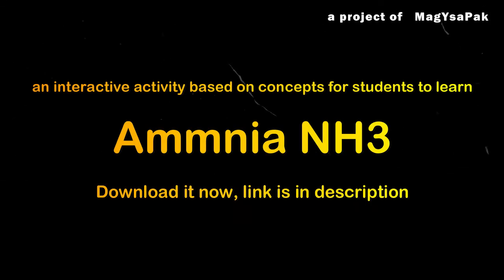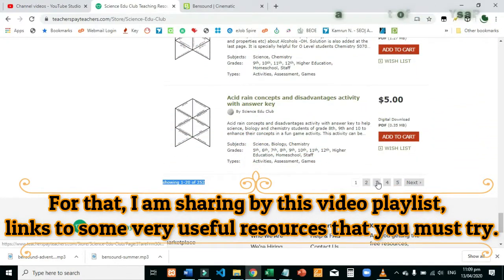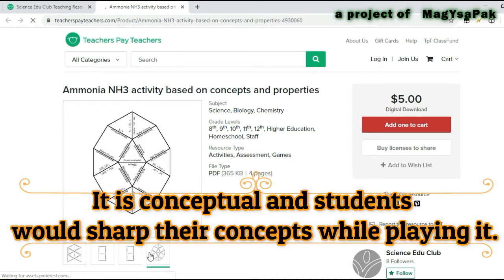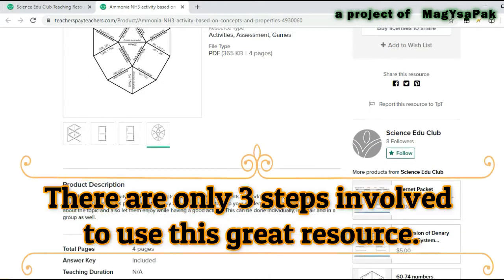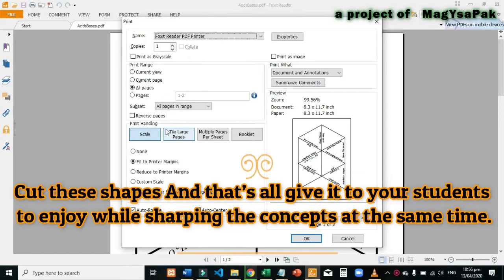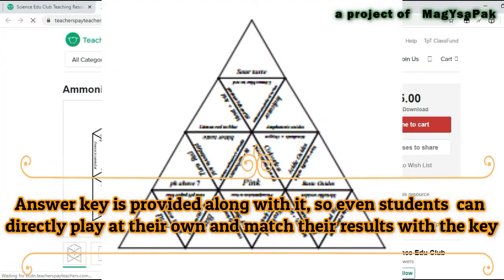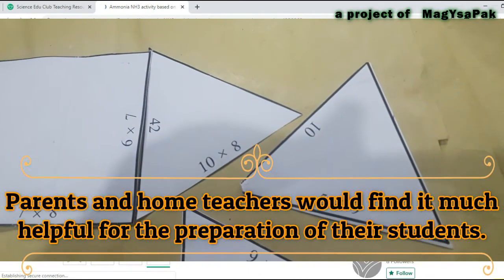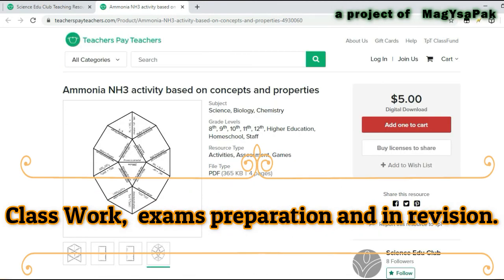Ammonia and its compounds Activity | O Level activities | Study Hacks | Study Games | CW Hacks HW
a sample of ammonia nh3 contains 1.2
ammonia nh3 blood test
ammonia nh3 bond
ammonia nh3 buy online
ammonia-based nh3
ammonia nh3 can be classified as a base because
ammonia nh3 can be synthesized by the following reaction
ammonia nh3 is an example of a strong base
ammonia nh3 in english
ammonia nh3 for fertilizer is made by causing
ammonia nh3 fuel
ammonia for nh3
free ammonia nh3
ammonia nh3 g can be used as a substitute
the ammonia molecule (nh3) has a dipole moment of
ammonia nh3 is used as a fertilizer and as a refrigerant